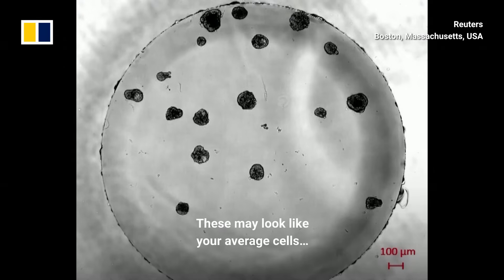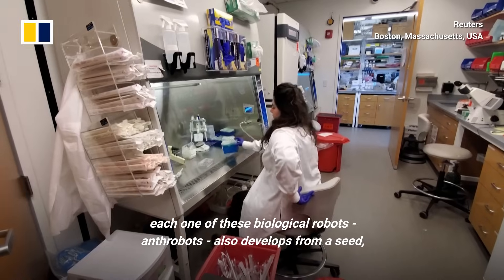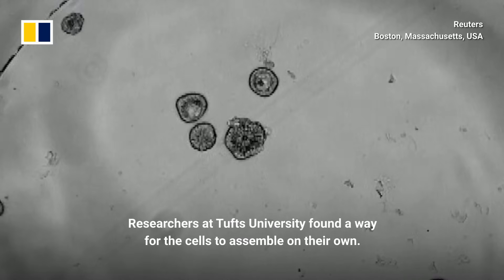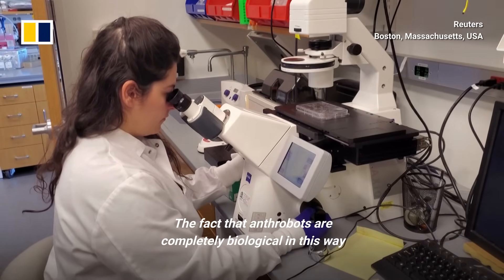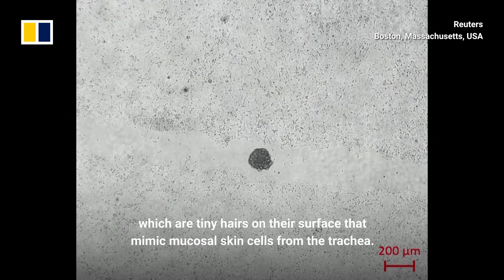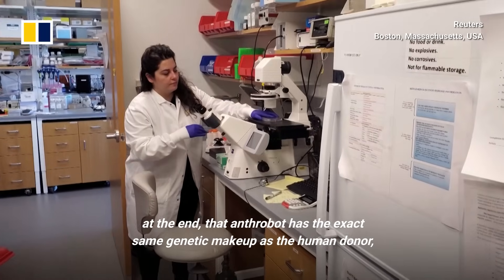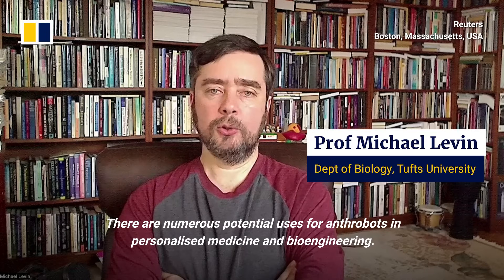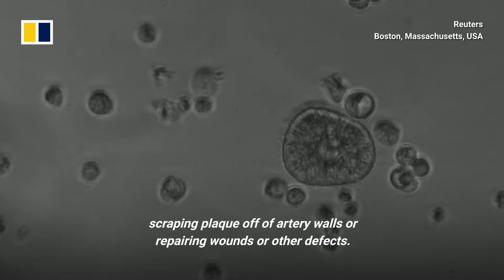Living ‘anthrobot’ cells show medical promise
Scientists in the United States have developed tiny living robots made from human cells. The Tufts University study that has been published in Advanced Science, found these anthrobots have the potential to be customised for use as therapeutic tools for regeneration and disease treatment.